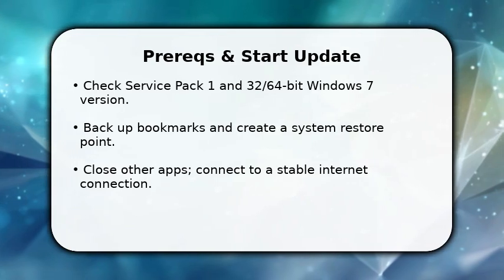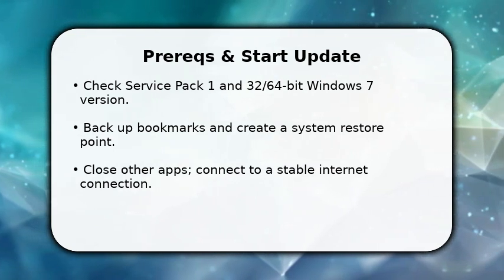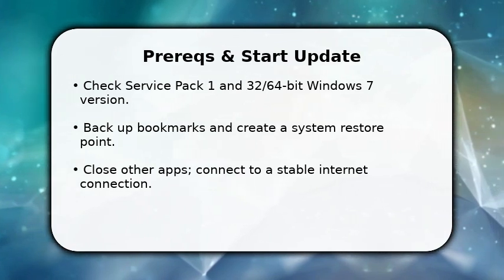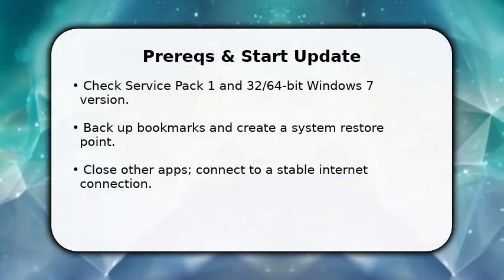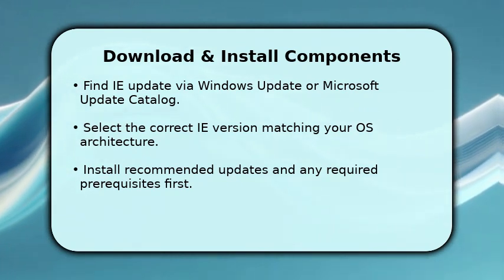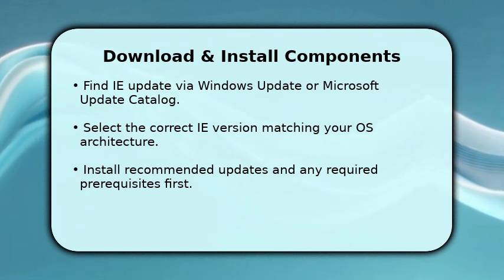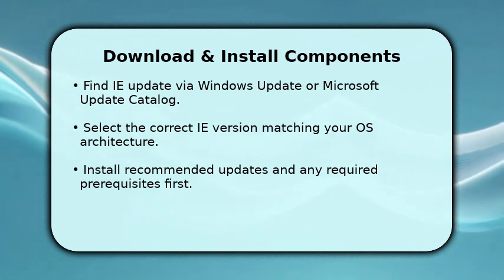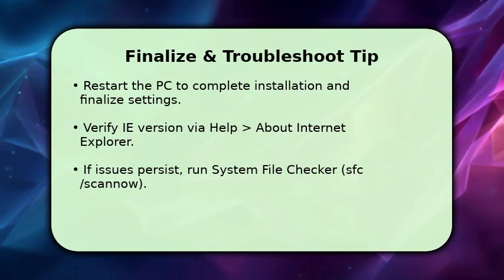How to Update Windows 7 Internet Explorer - Step by Step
How to Update Windows 7 Internet Explorer - Step by Step | 🔒 Surfshark VPN Deal — Stay private and secure. $1.99/mo + 3 Months Free ▸

Learn the essential steps to update Internet Explorer on Windows 7, ensuring compatibility and security. This guide walks you through each stage of updating your browser.

update internet explorer, Windows 7 upgrade IE, Internet Explorer maintenance, secure browsing experience, latest version for XP users, compatibility issues fix, browser update process, Microsoft Edge alternative, outdated software removal, system optimization